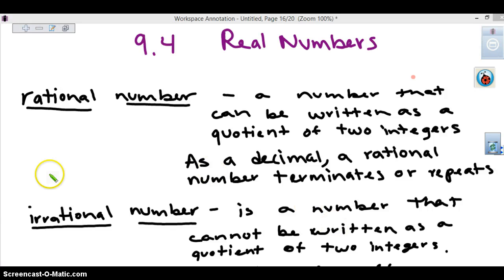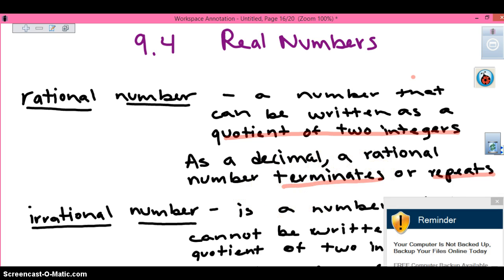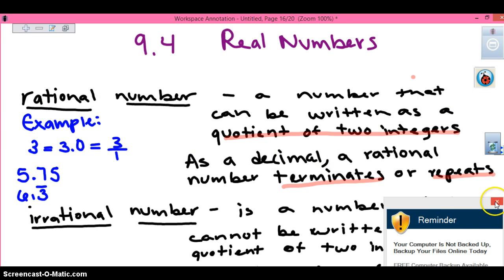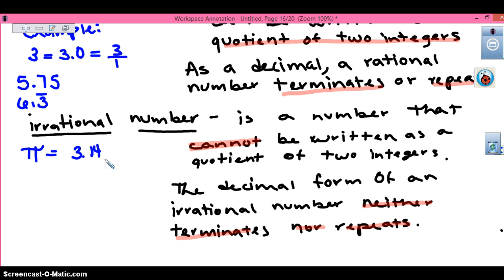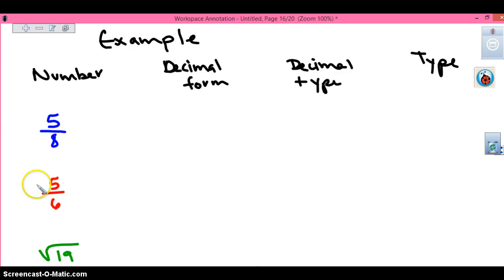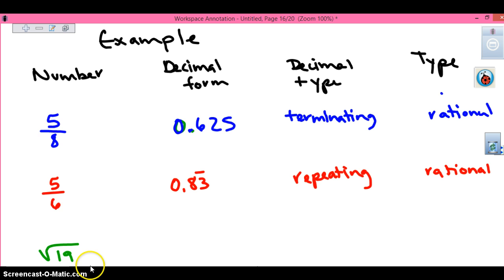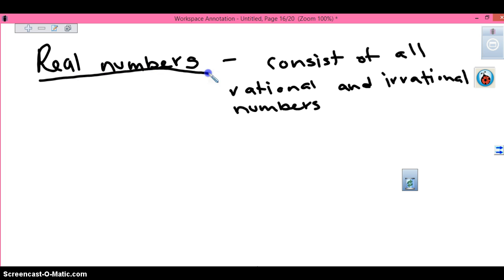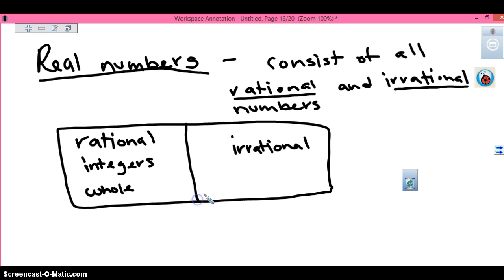Real Numbers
9.4 pre-algebra rational nd irrational numbers